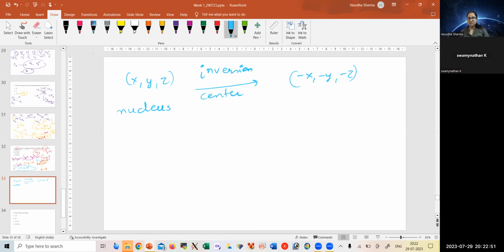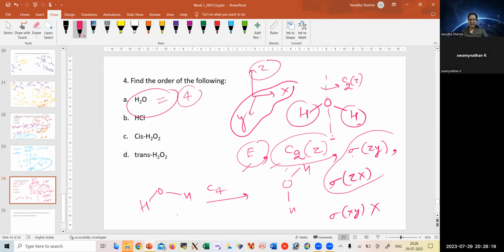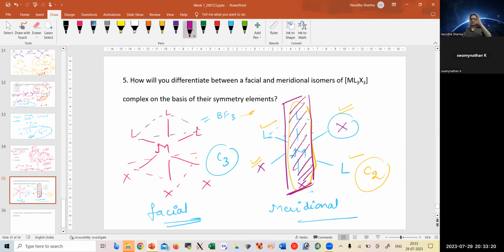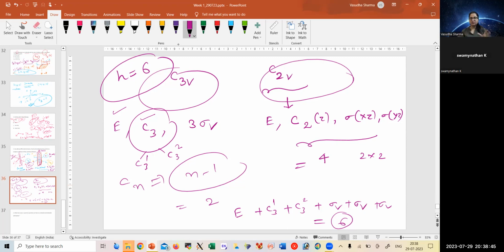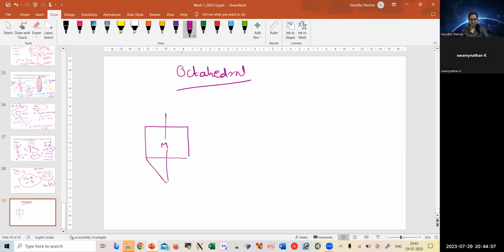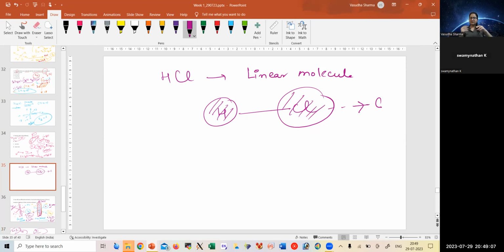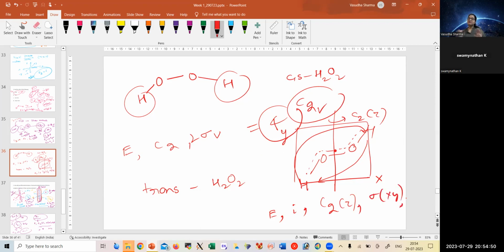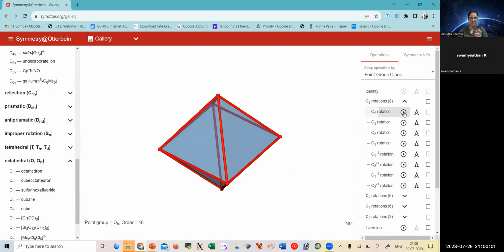Part C_Week 1_Circular Dichroism and Mossbauer Spectroscopy For Chemists.